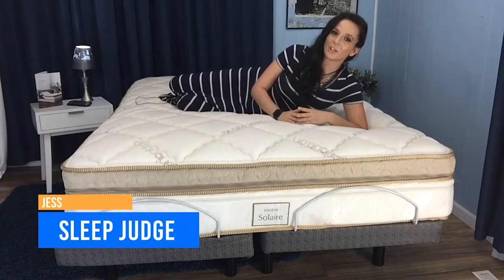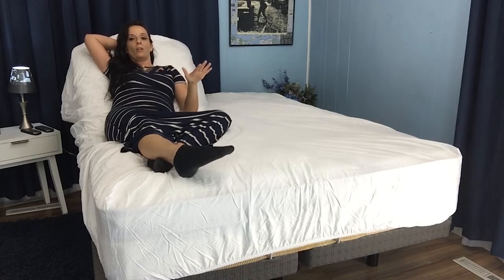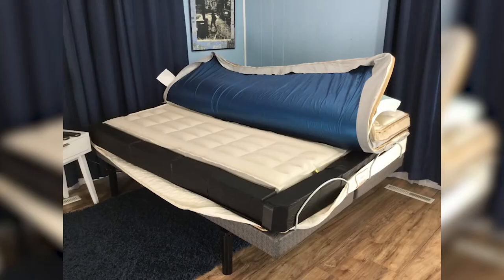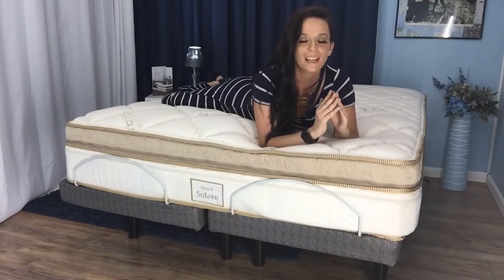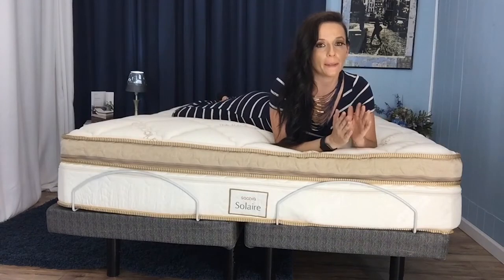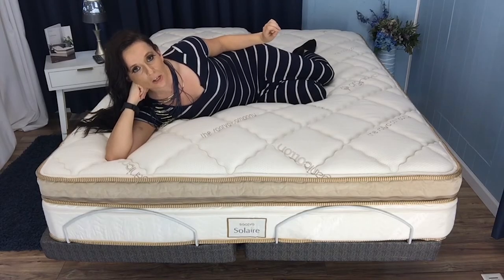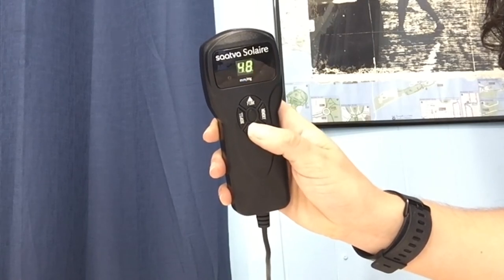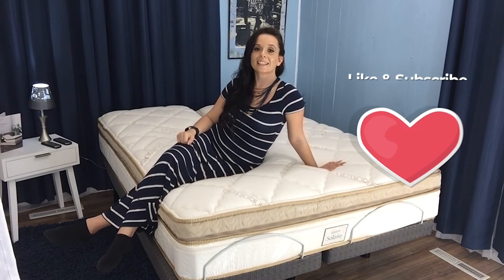Saatva Solaire Mattress Review (Updated 2020)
If finding the right firmness is a challenge for you, the Saatva Solaire could be the perfect solution. This product includes an air chamber in the base area that you can use to increase and decrease pressure until you arrive at the perfect firmness for your needs and preferences. The best news is that this product can be taken apart layer-by-layer, thus allowing for replacements of a specific material rather than the entire mattress.

How’s This Different than Sleep Number?
Sleep Number offers a very similar product to the 360 i8 Smart Bed. In a nutshell, they both allow you to adjust the firmness using air pressure. However, there are quite a few differences, and it’s important to understand them before you make your decision.

If you’re not convinced, consider this… these two products are very similar, but the Saatva Solaire is about $1,000 bucks cheaper!

Let’s take a look at the differences:

Saatva doesn’t charge extra for remotes.
Saatva doesn’t charge for setup or mattress removal.
Saatva includes five years all parts and labor while 360 i8 Smart Bed only offers two.
360 i8 Smart Bed doesn’t include the durability-enhancing moisture barrier that Solaire does.
Saatva has a longer sleep trial.
Solaire features an internal air pump as opposed to the outside housing of the 360 i8 Smart Bed.

Upper-Flex Option for Increased Sleep Partner Compatibility
If you have a sleep partner, you have the option to choose Saatva’s Upper-Flex version of the Queen or King Solaire mattress. With this option, the head of the mattress will be split, and this allows you to move the top of your mattress up and down independently of your sleep partner. They also include two air chambers, so each side of the mattress can be adjusted for firmness. For sleep partners with highly different needs or preferences, this can be an awesome capability.

The ultimate decision is a big one, and we’re here to help you make the right one. During the course of our complete video review of the Saatva Solaire Upper Flex Queen mattress, just some of the aspects we’ll cover include:

Complete layer lineup
Edge support
Breathability
Motion isolation
Motion transfer reduction